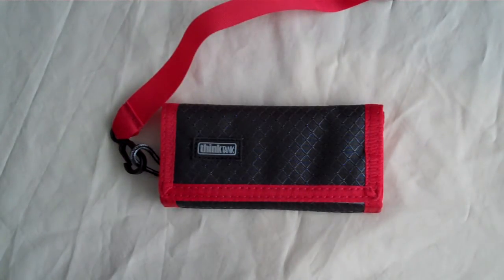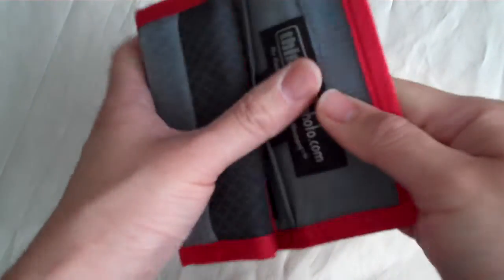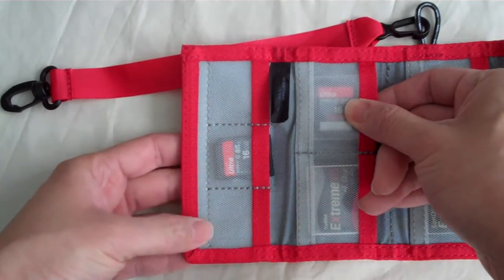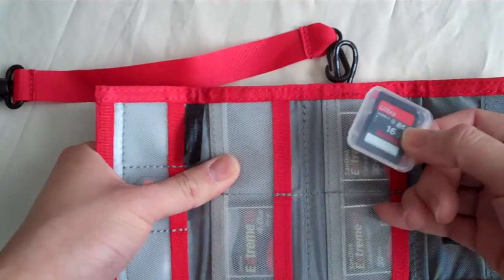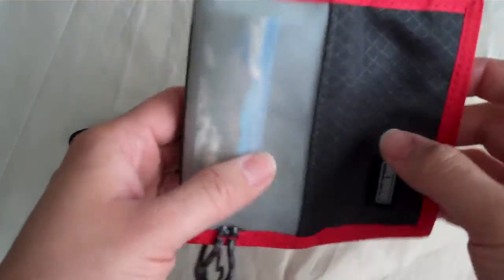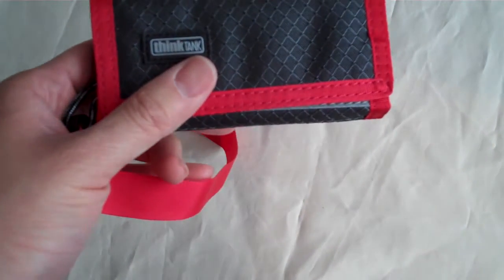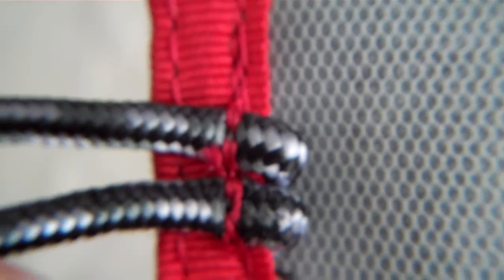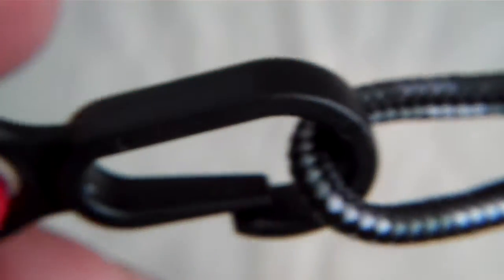Thinktank Photo Pee Wee Pixel Pocket Rocket Quick review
Thinktank Photo Pee Wee Pixel Pocket Rocket

Love this item to hold all my memory cards the Pee Wee Pixel Pocket Rocket.  This is one of the best ways to hold memory cards.  Highly recommended and is an excellent solution.

On Amazon